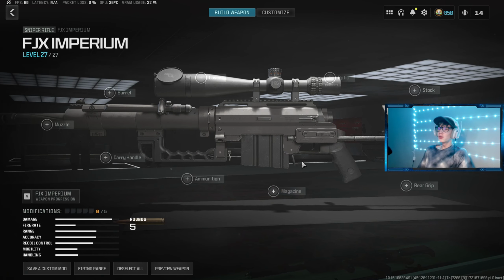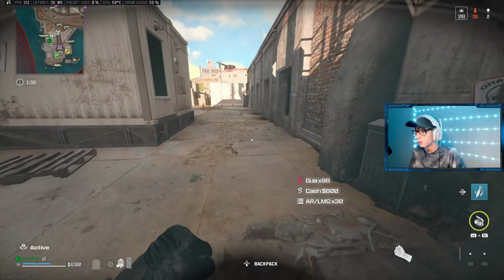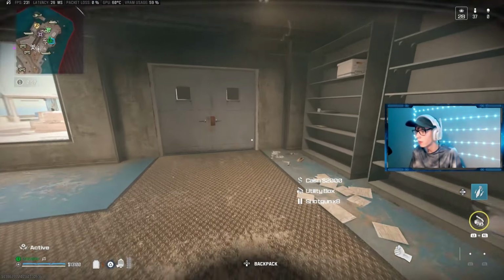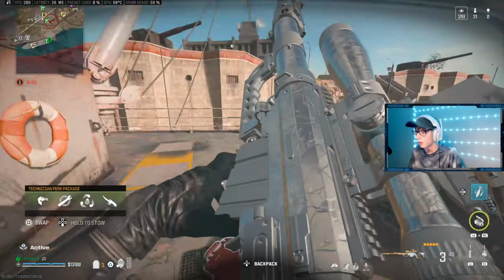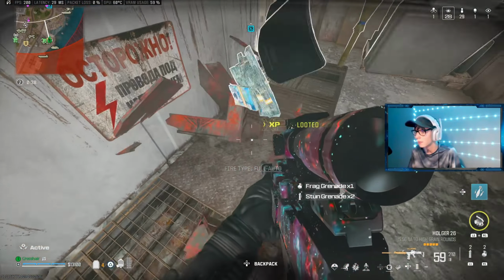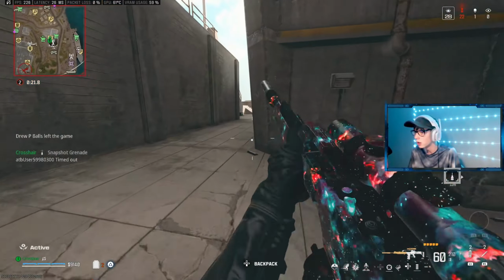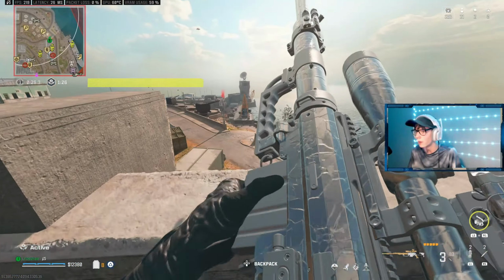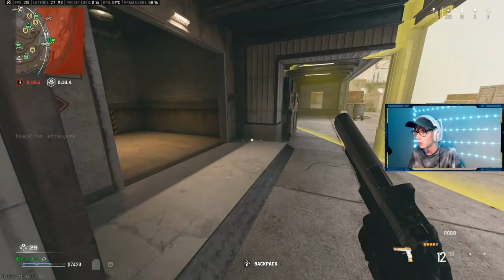I Attempted to Win in Warzone Using the BIGGEST Optic Ever!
It was big...